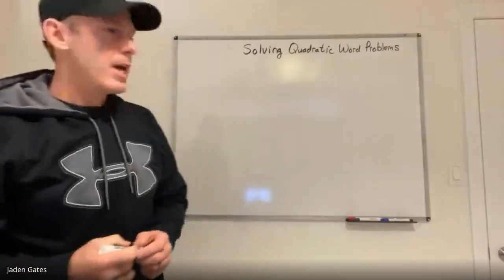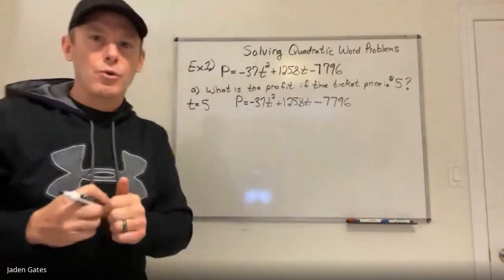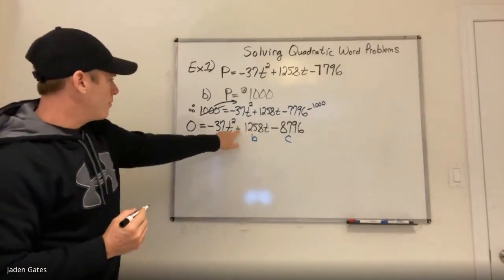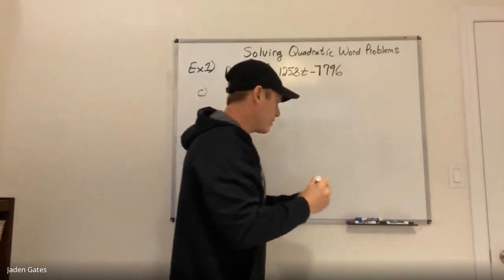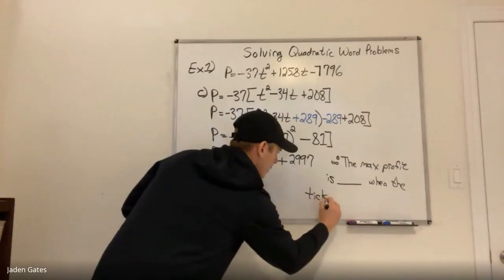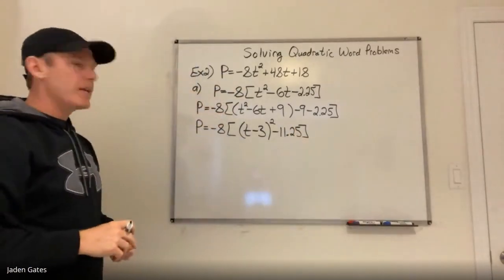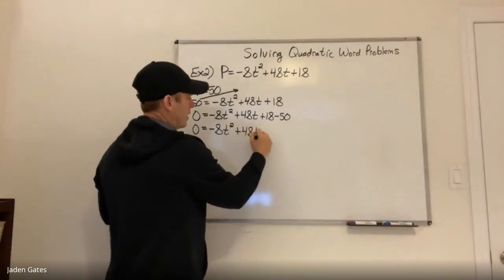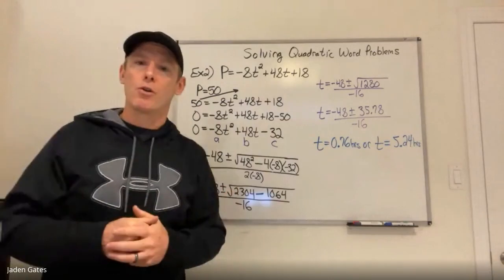MCF3M 4 5 Solving Quadratic Equation Word Problems